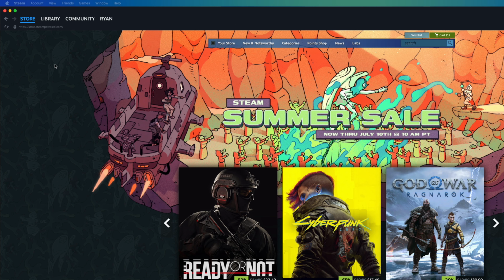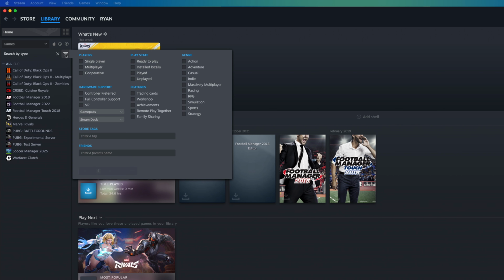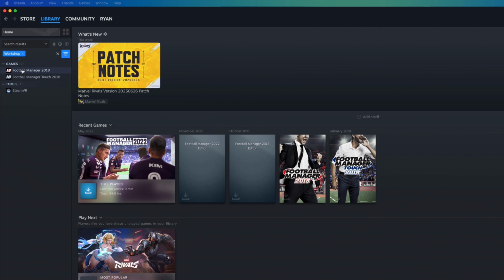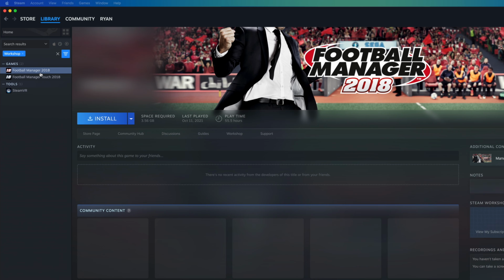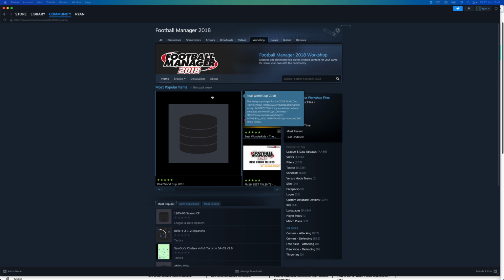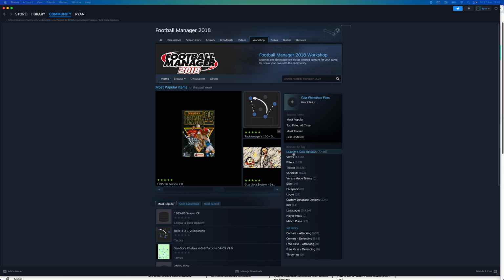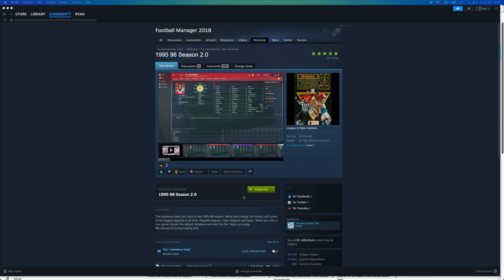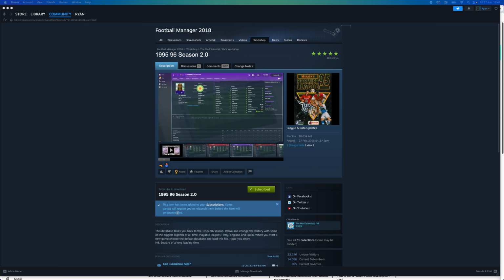How to Download Mods For Steam Games (Step by Step)